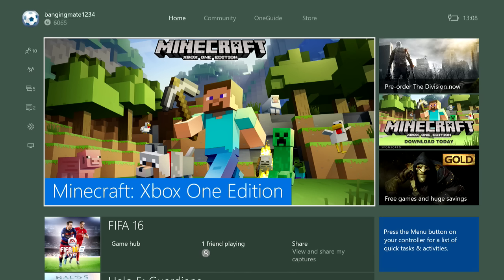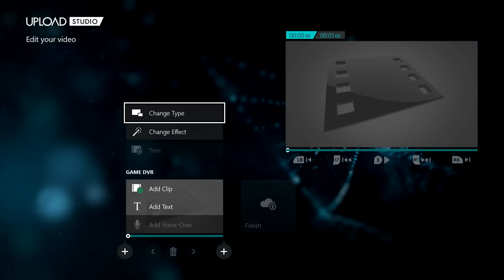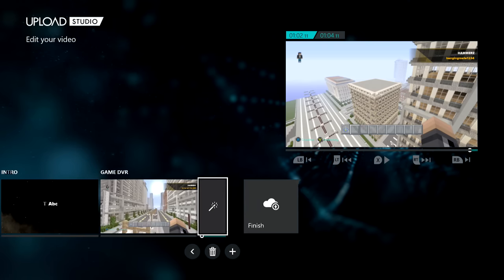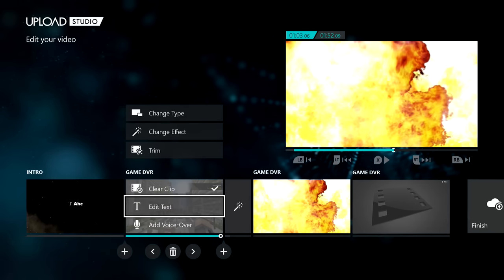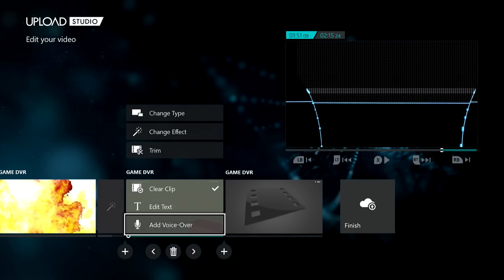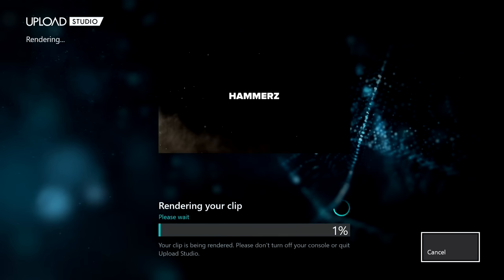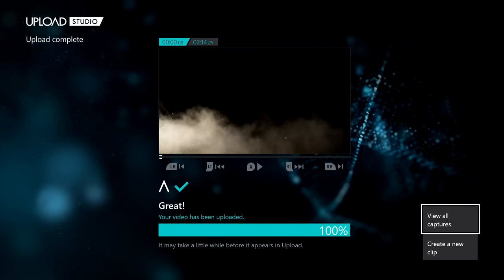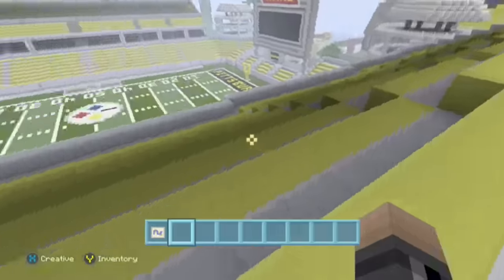How to edit videos on the xbox one 2018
How to edit videos on the xbox one